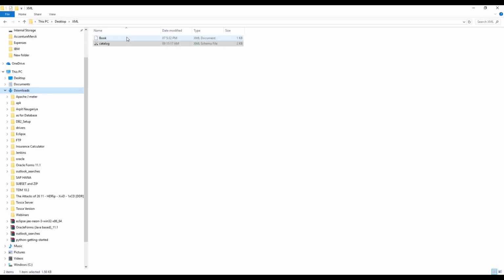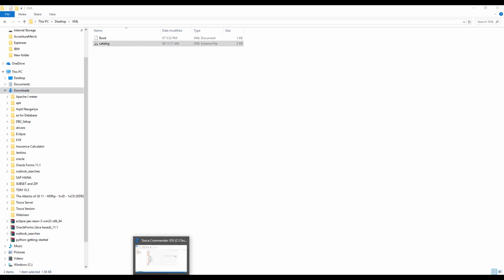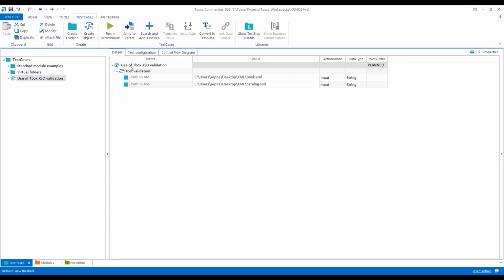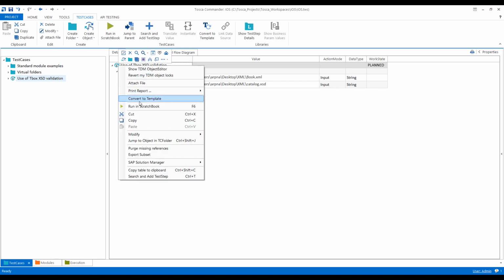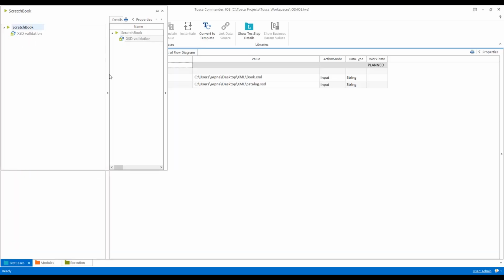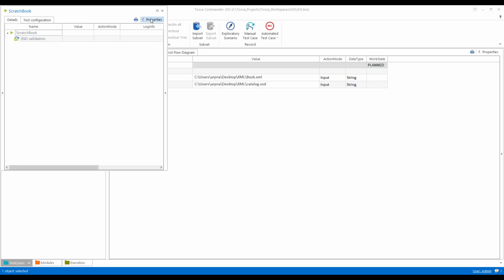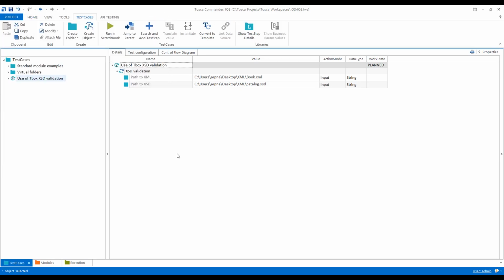How To: Use XSD Validation Module